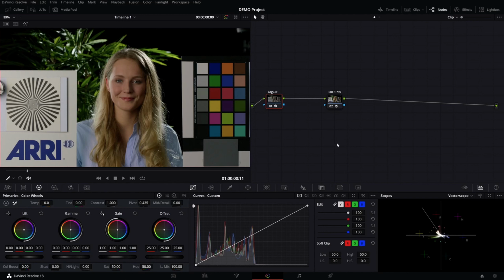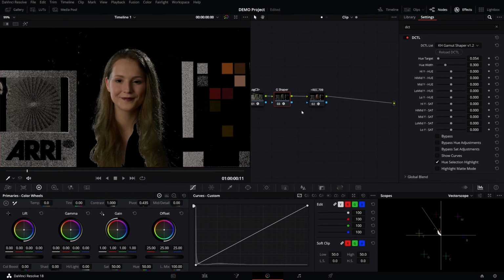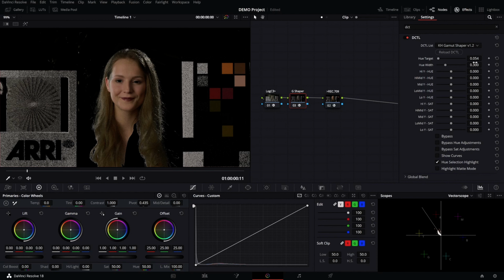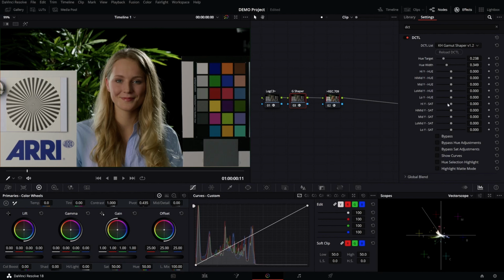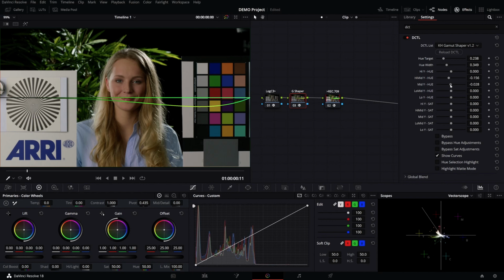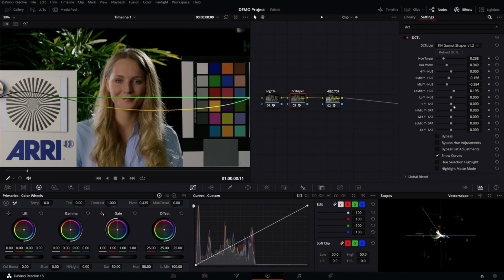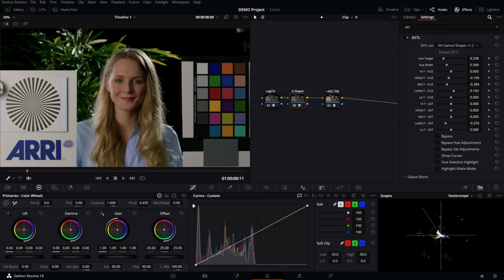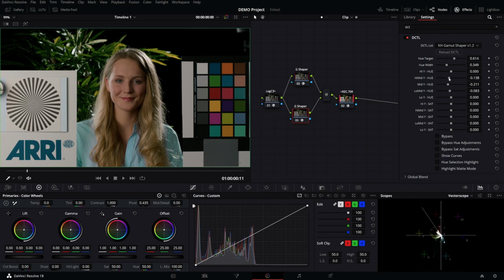Gamut Shaper - DaVinci Resolve DCTL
Gamut Shaper could be summed up as a Lum vs Hue & Sat curve masked by Hue.

It basically allows you to manipulate the hue and saturation of a hue selection based on luminance in five ranges: low, low-medium, medium, high-medium and high.

I'd recommend using this for Look development and the Gamut Manipulator for shot-by-shot corrections.

- Chapters -
00:00 - Introduction
00:29 - Walk-through